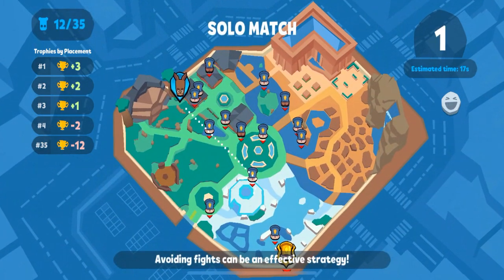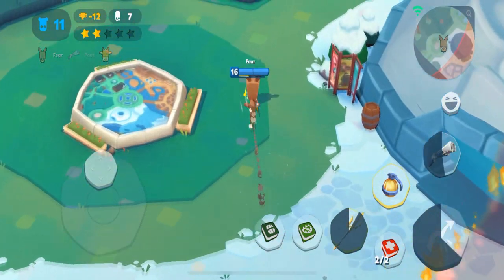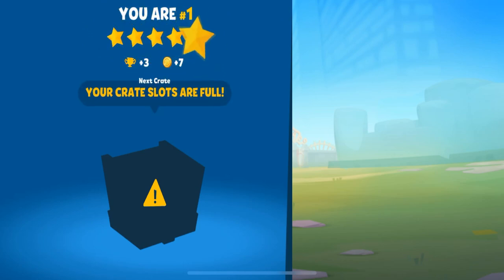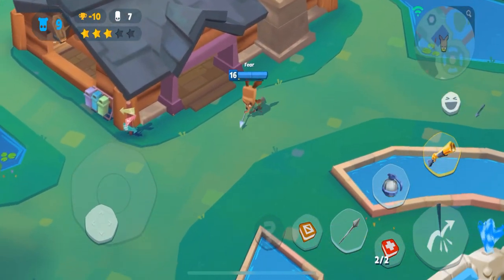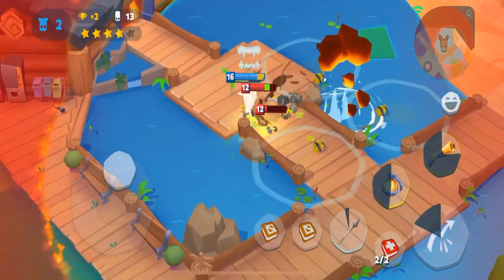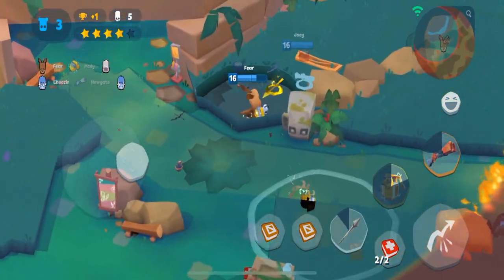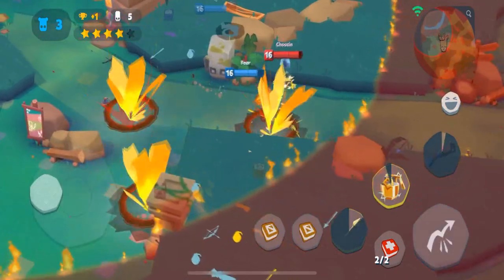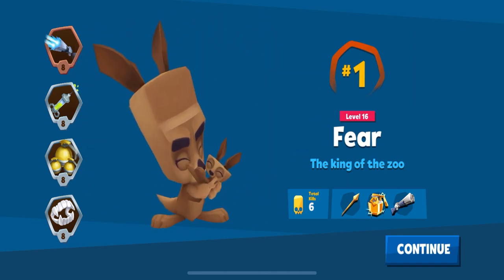Zooba - How to play Molly like a pro - Character Guide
In this video I discuss Molly's playstyle, her early, mid, and late-game, general strategy with Molly, talk about her main build and variations, discuss how aggressive she is, and give shoutouts + Q&A from the previous gameplay.

Build: Adrenaline Shot, Vampire Teeth, Cluster Bomb, Nitro Shotgun
Alternative: Adrenaline Shot, Vampire Teeth, Cluster Bomb, Molotov